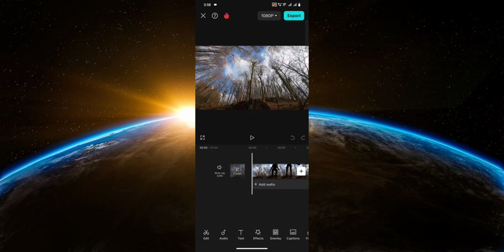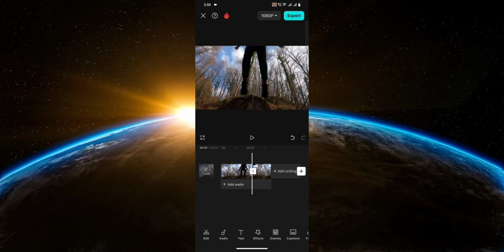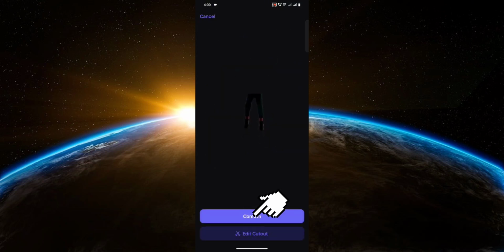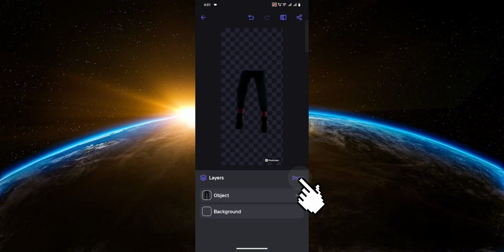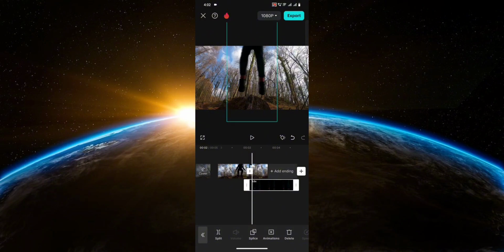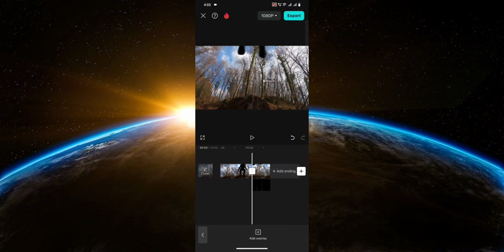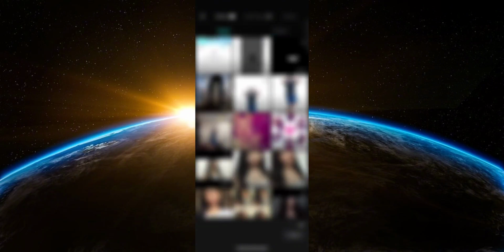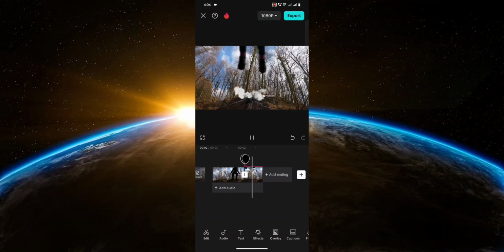How To Make Super Jump In CapCut (Quick Tutorial)